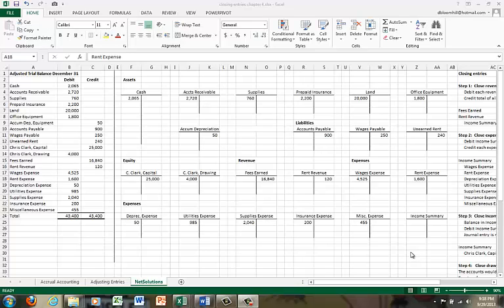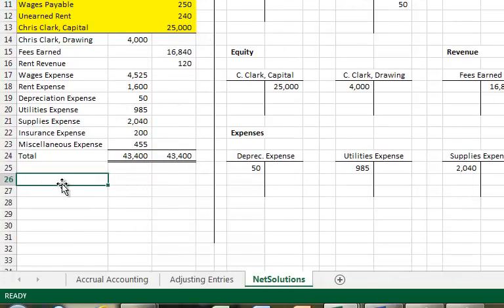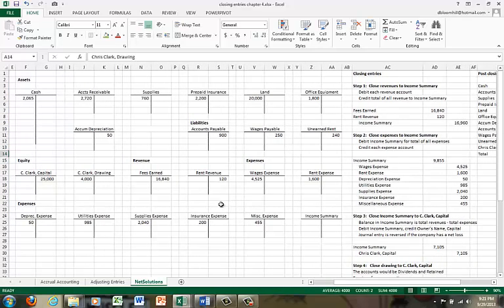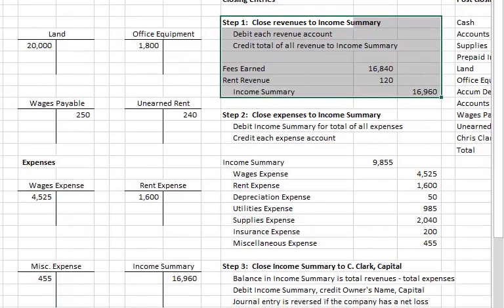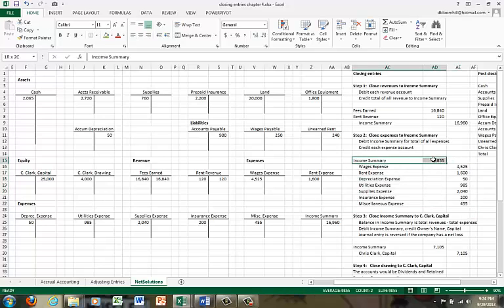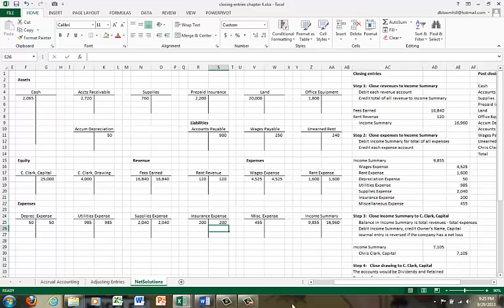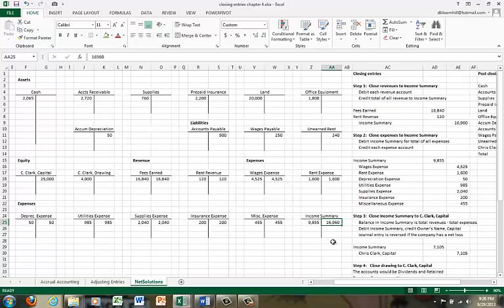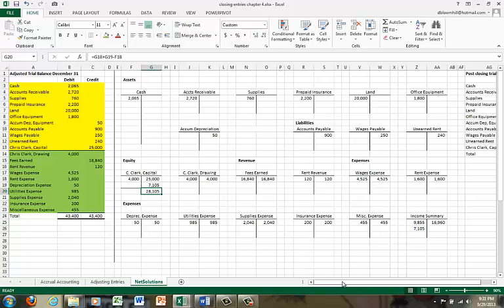Chapter 4 Closing Entries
This video details the closing process of NetSolutions